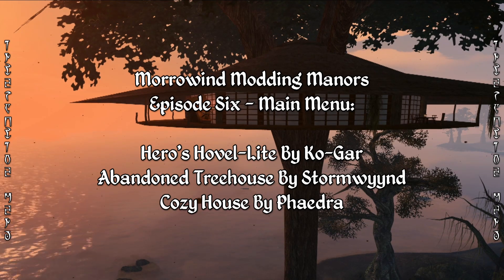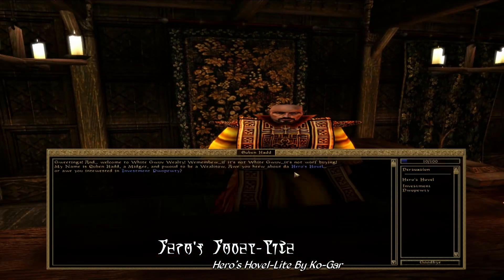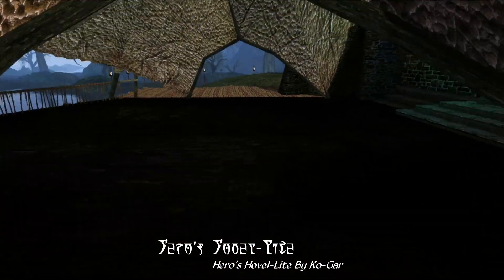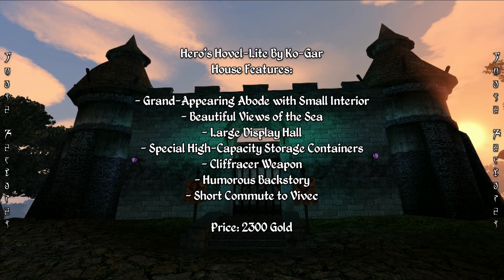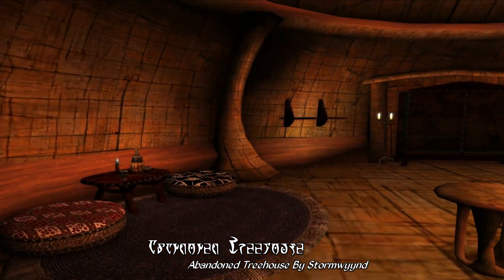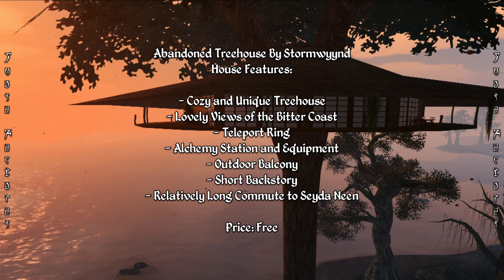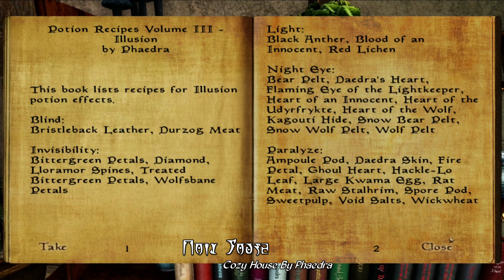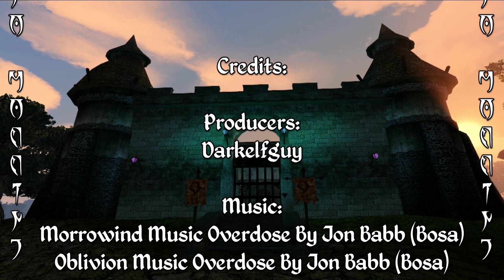Morrowind Modding Manors - Episode 6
Menu:
Hero's Hovel-Lite - 0:48
Abandoned Treehouse - 4:35
Cozy House - 7:16

Today we have the sixth episode of Morrowind Modding Manors, a new series dedicated to looking at three Morrowind house mods every other week. Now I know, we cover a lot of house mods already as part of Morrowind Modding Showcases, but there's a lot of house mods for Morrowind, and a lot of them just don't get covered by MMS, partly because of how we have the show formatted, and partly because more house mods are released each month than episode of MMS, so we're never going to catch up. Instead, Morrowind Modding Manors gives us an opportunity to cover a wider variety of house mods, some of which have been overlooked and underrated, and some of which used to be quite popular but are no longer in the public eye quite so much.

For our sixth episode, we're looking at three random manors and cottages around Vvardenfell, including the relatively underrated but unique Abandoned Treehouse by Stormwynnd, as well as the blast from the past Hero's Hovel-Lite By Ko-Gar, and our third housing mod is the relatively well-known Cozy House by Phaedra.

Note: Mod Requires Cleaning

Note: Mod May Need Cleaning